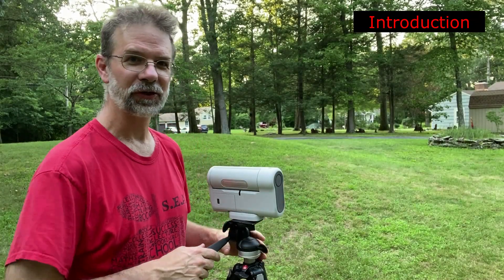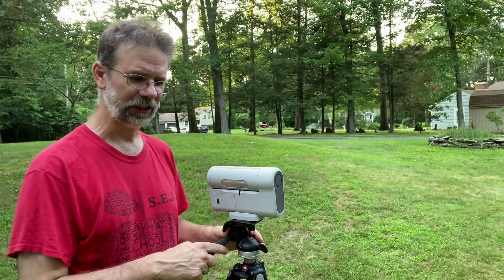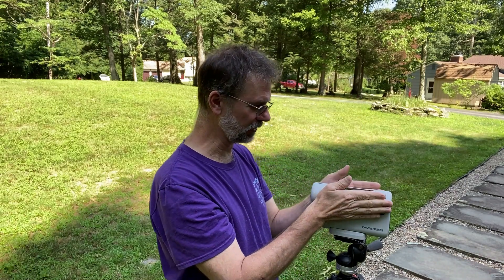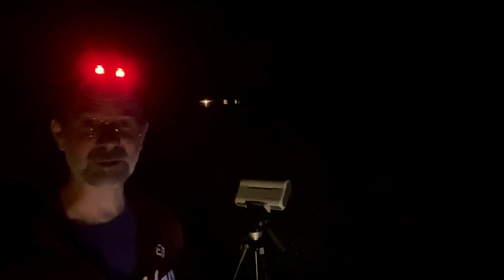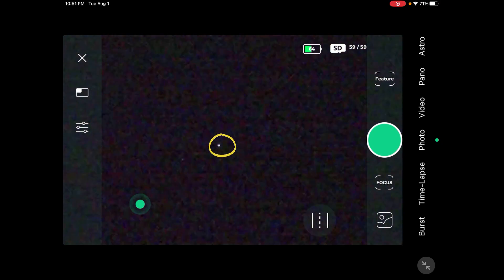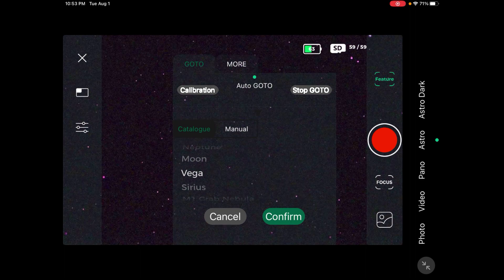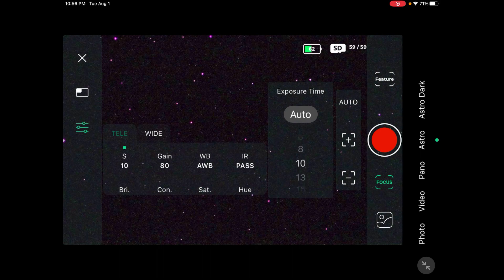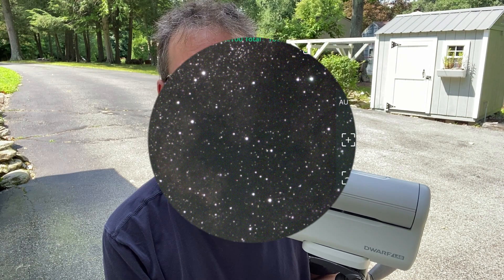Beginners Guide: Set Dwarf in Equatorial Position & Image - Avoid Field Rotation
Video for beginners setting up and performing an imaging run using the Dwarf II and also how to position the Dwarf in equatorial position.

Cuiv, The Lazy Geek
HOWTO: Setup your Smart Telescope in Equatorial Mode, like a PRO!

Chapters:
0:00 Ruthie
0:12 Introduction
0:48 Calibration: Alt-Az Position
1:34 Why use a different calibration position
2:28 Polar Align the Dwarf II
4:21 Calibration Equatorial Position
4:32 Field Rotation
5:47 Programming the session
10:28 Starting the session
11:30 Conclusion